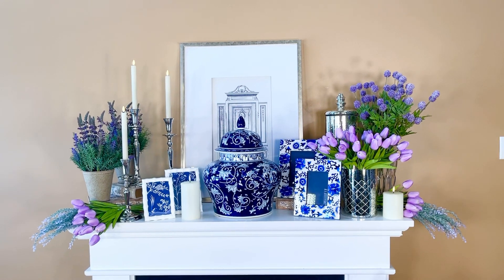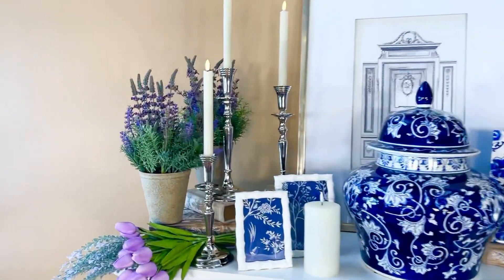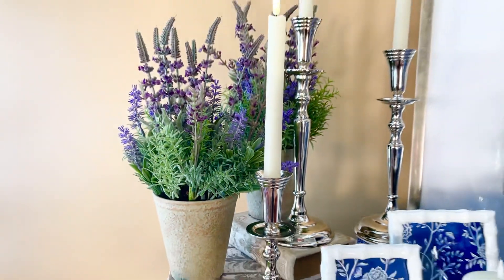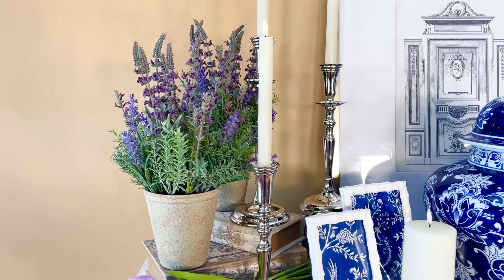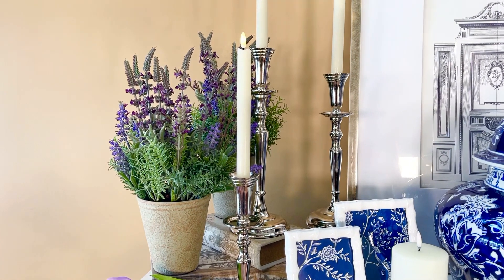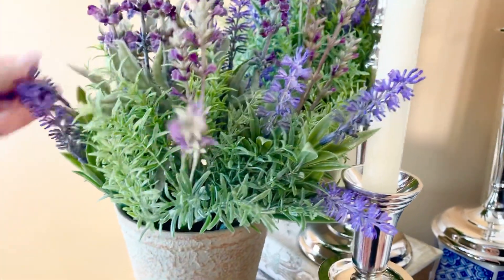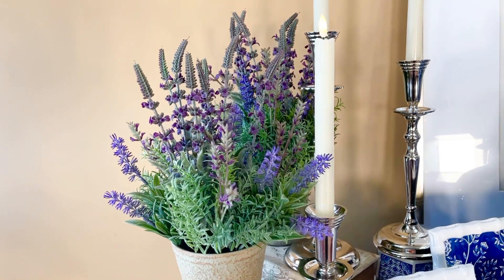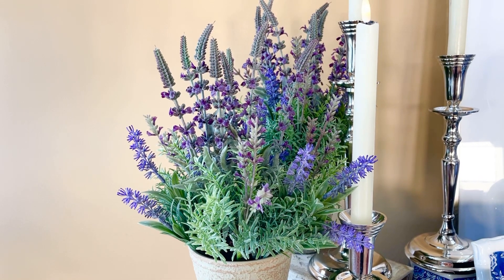17” Purple Lavender in Clay Pot